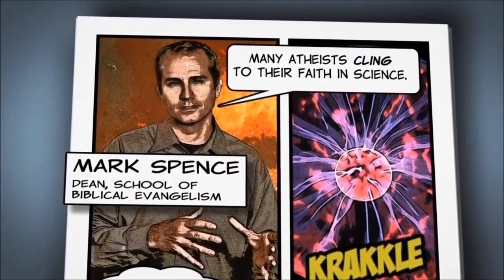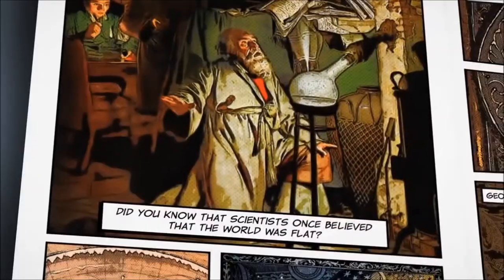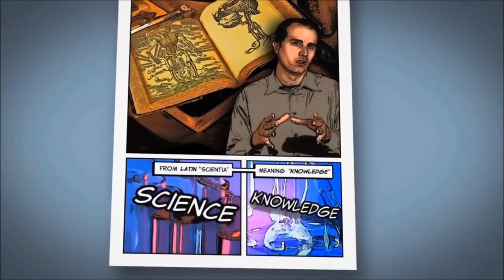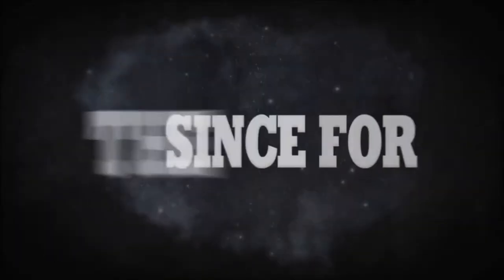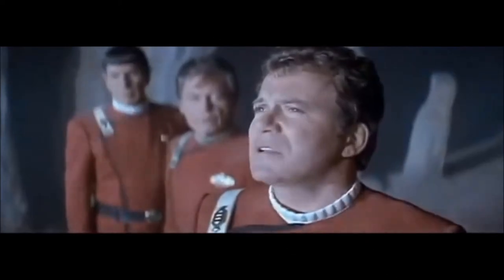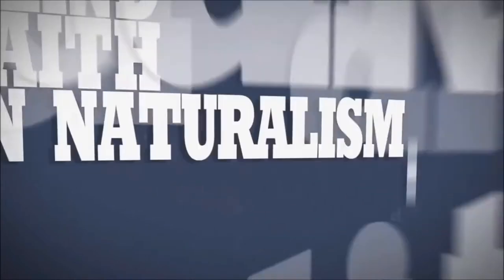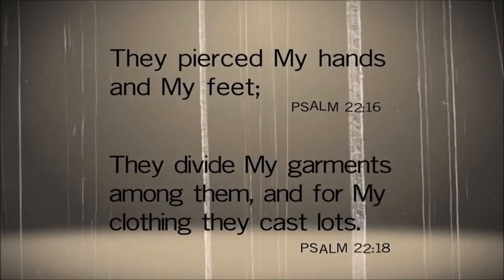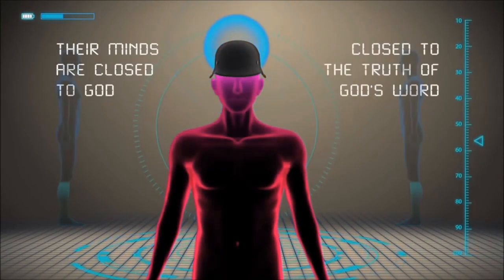Bananas About Faith: A Response to "Do Atheists Have Faith?"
In this video, I give my thoughts about a Living Waters/Way of the Master posting titled "Do Atheists Have Faith?"
This is a new experience for me, debunking a professional apologetics video! I must say, the adrenaline is invigorating. Please leave feedback, tell me how you thought I did.